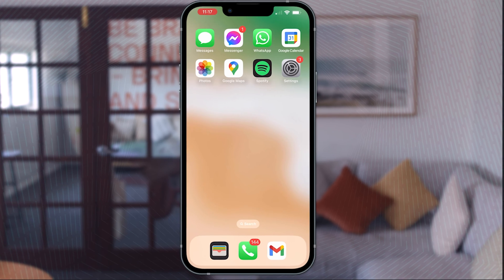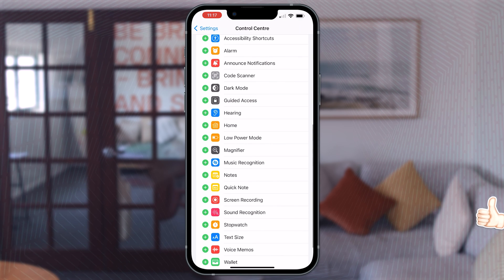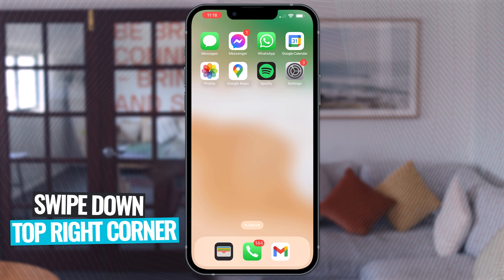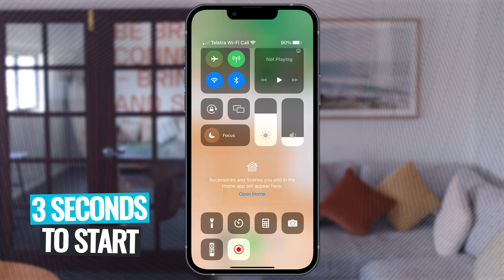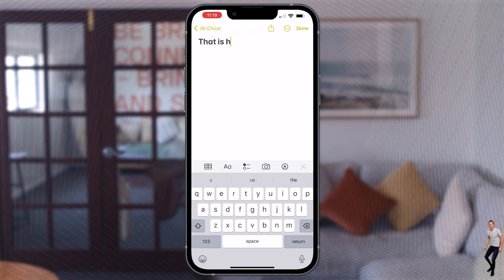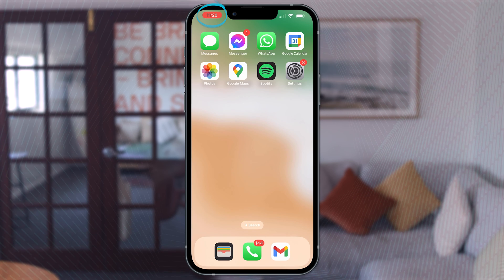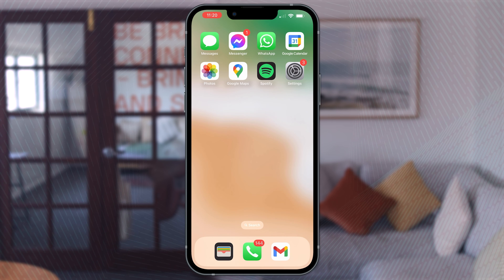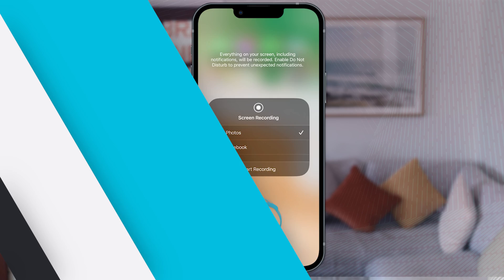How To Screen Record On iPhone (Best Screen Recorder For iPhone!)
Here’s how to screen record on iPhone! We’ll share the BEST screen recorder for iPhone & iPad right now, so you can learn how to record iPhone screen, quickly & easily.

Timestamps:
00:00 How To Screen Record On iPhone (Best Screen Recorder For iPhone!)
00:08 Best Screen Recorder Tool For iPhone
00:20 How To Add Screen Recorder To Your Control Centre
00:37 How To Start Screen Recording On iPhone
01:00 How To Stop Screen Recording On iPhone
01:20 How To Screen Record With Voice Over

Stay current on video tools and AI. Ask JustinAI for instant answers, access extended tutorials, monthly AMAs, and ready-made workflows

-- Best Screen Recorder for iPhone (& How to Record iPhone Screen!) --

If you’re wondering how to record your iPhone screen, you’re not alone! Thankfully there are some amazing apps & tools you can use to easily screen record on iPhone.

Whether you want to learn specifically how to record iPhone screen with sound, looking for free screen recorder options, or you’re wondering which is the best & latest iPhone screen recorder available - this guide is for you.

In this video, we’ll take you through an easy step-by-step tutorial on how to screen record on iPhone 13, iPhone 14, or any other iPhone models (and even on iPad!). Find out the best iPhone screen recorder option right now!